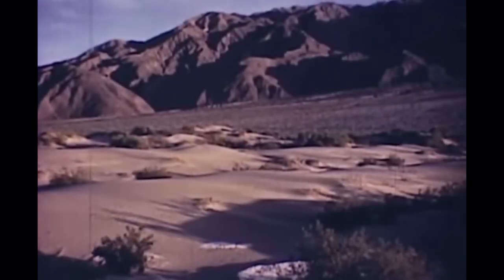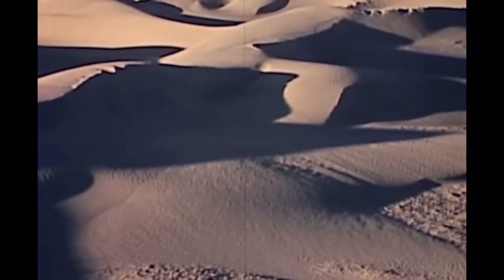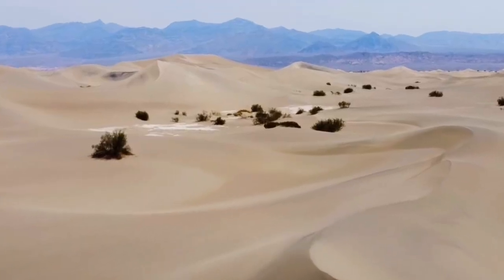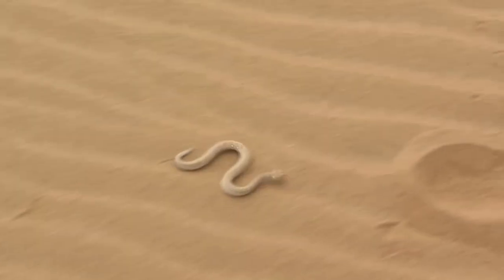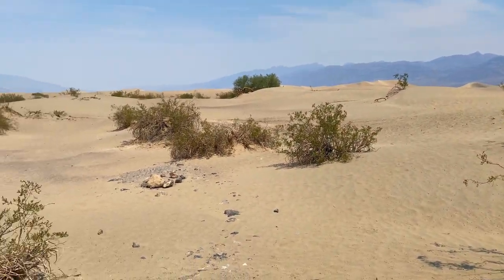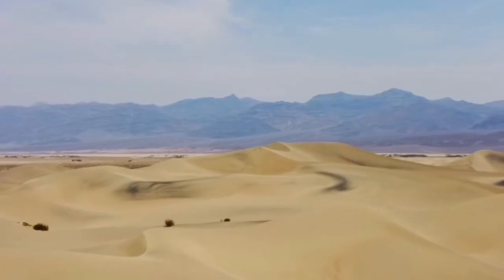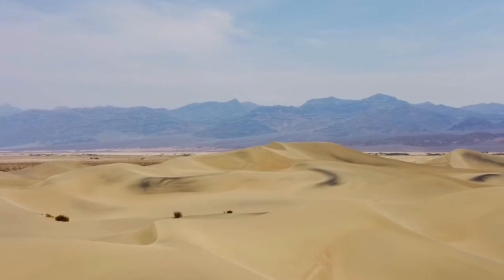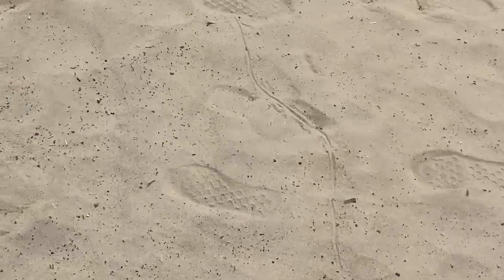Singing Sand Dunes Of Death Valley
MESQUITE FLAT DUNES: Singing Sands of Death Valley
Mesquite Flat Dunes
Many first time visitors to Death Valley are surprised it is not covered with a sea of sand. Less than one percent of the desert is covered with dunes, yet the shadowed ripples and stark, graceful curves define "desert" in our imaginations.

For dunes to exist there must be a source of sand, prevailing winds to move the sand, and a place for the sand to collect. The eroded canyons and washes provide plenty of sand, the wind seems to always blow (especially in the springtime), but there are only a few areas in the park where the sand is "trapped" by geographic features such as mountains.

The sand dunes of Death Valley National Park are excellent places for nature study and recreation. All of the dunes in Death Valley National Park are protected as wilderness, off-road vehicle travel is not permitted anywhere in the park.

Eureka, Hidden, Panamint Valley, and Ibex Sand Dune Systems are closed to sledding, sand boarding and sand skiing to protect the federally listed plant species and other sensitive endemic flora and fauna. Sand boarding is permitted at Mesquite and Saline Sand Dunes.

Driving off designated roads is illegal, including on the sand dunes. Please stay on paved or unpaved roads to help protect this fragile desert.

Mesquite Flat Dunes
These dunes are the best known and easiest to visit in the national park. Located in central Death Valley near Stovepipe Wells, access is from Hwy. 190 or from the unpaved Sand Dunes Road. Although the highest dune rises only about 100 feet, the dunes actually cover a vast area. This dune field includes three types of dunes: crescent, linear, and star shaped. Polygon-cracked clay of an ancient lakebed forms the floor. Mesquite trees have created large hummocks that provide stable habitats for wildlife. Sand boarding is permitted on these dunes.
Does sand sing? It does at Great Sand Dunes National Park and Preserve! "Singing" or "booming" sands are caused by avalanches moving down the face of sand dunes.
Scientists today call it "singing sand," but they're all referring to the same thing: As sand grains shuffle down the slopes of certain sand dunes, they produce a deep, groaning hum that reverberates for miles.
The "singing" is a natural phenomenon that is known to reach 105 decibels. As the wind blows across the sand dune, the sand vibrates together to create a loud humming noise that lasts for several minutes. Hearing it with your own ears is an experience that can't be beat.
Singing sand, also called whistling sand or barking sand, is sand that produces sound. The sound emission may be caused by wind passing over dunes or by walking on the sand.

Certain conditions have to come together to create singing sand:

The sand grains have to be round and between 0.1 and 0.5 mm in diameter.
The sand has to contain silica.
The sand needs to be at a certain humidity.
The most common frequency emitted seems to be close to 450 Hz.

There are various theories about the singing sand mechanism. It has been proposed that the sound frequency is controlled by the shear rate. Others have suggested that the frequency of vibration is related to the thickness of the dry surface layer of sand. The sound waves bounce back and forth between the surface of the dune and the surface of the moist layer, creating a resonance that increases the sound's volume. The noise may be generated by friction between the grains or by the compression of air between them.[1]

Other sounds that can be emitted by sand have been described as "roaring" or "booming".
Eureka Dunes
Eureka Dunes are accessible by most standard vehicles via the Death Valley / Big Pine Road.  Crater Road you must travel 44 miles of graded dirt to the dunes. From the town of Big Pine there are 28 miles of paved road and 21 miles of graded dirt to the dunes. The final 10 miles of both routes is the narrow South Eureka Road. During inclement weather, all access to Eureka Dunes can be closed or limited. No water or services are available along this route. Sand boarding is prohibited on these dunes. More...

Saline Valley Dunes
Gently rippling up from the edge of salt flats, these low dunes cover a large area, yet go unnoticed by most visitors to this remote valley. The Inyo Mountains tower nearly 10,000 feet above. The long, rough drive into Saline Valley limits casual visits, so come prepared. Winter snows and flash floods can temporarily limit access. Sand boarding is permitted on these dunes.

Panamint Dunes
Travelers crossing Panamint Valley on Hwy.190 may view these dunes as a distant, pale smudge to the north. Those wanting a closer look must drive 5 miles down the unmarked dirt road leading past Lake Hill, then hike cross-country 3 miles.